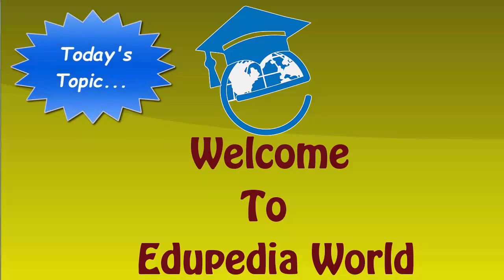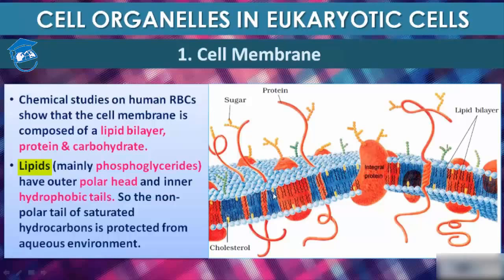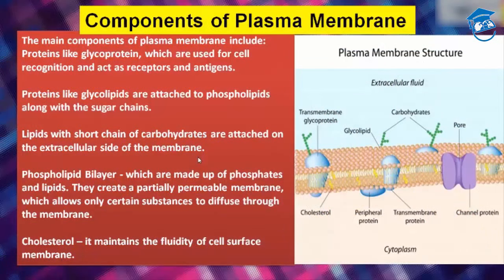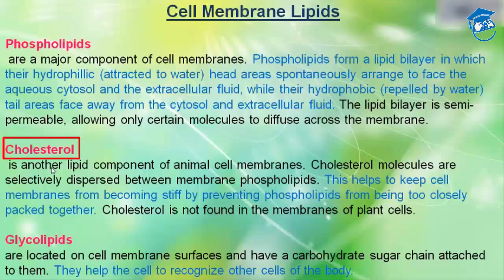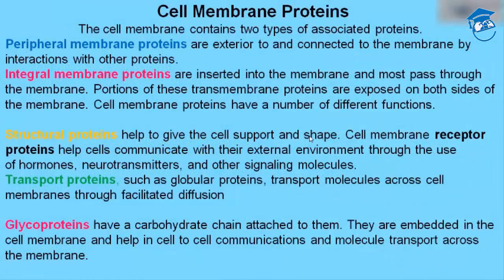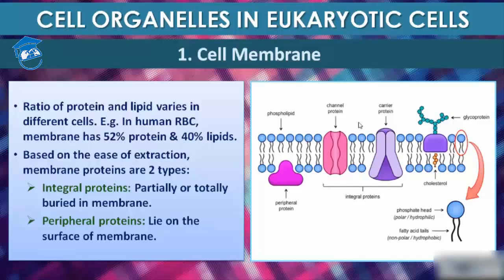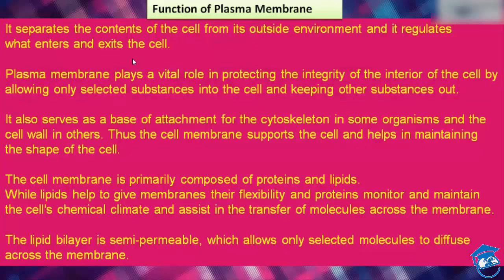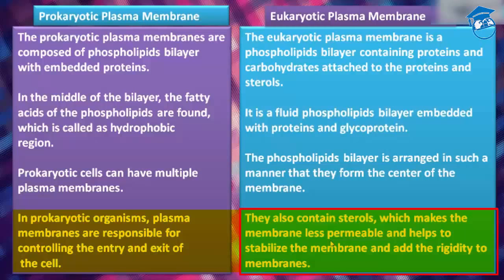Cell Organelles In Eukaryotic Cells | Cell Membrane In Detail | Section 7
Cell - The Unit Of Life | Cell Organelles In Eukaryotic Cells [Cell Membrane/Plasma Membrane In Detail] | Section 7;

~ Eukaryotic Cells (Contd...)

   - Cell Organelles in Eukaryotic Cells (Contd...)
      * Cell Membrane/Plasma Membrane in Detail
      * Characteristics of Cell Membrane
      * Components of Cell Membrane
      * Cell Membrane Lipids
      * Proteins in Cell Membrane
      * Significance of different proteins present in Cell Membrane
      * Fluid Mosaic Model of Cell Membrane
      * Functions of Cell Membrane
      * Difference between Prokaryotic plasma membrane and
         Eukaryotic plasma membrane